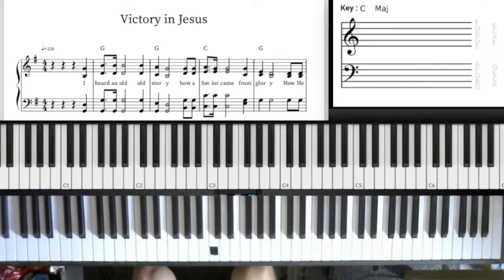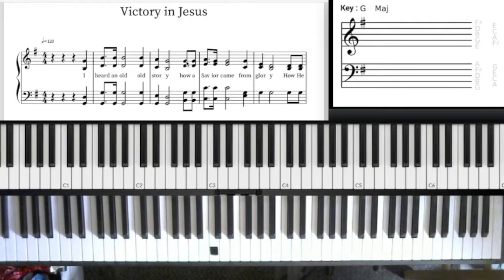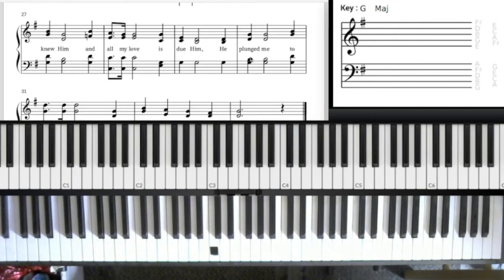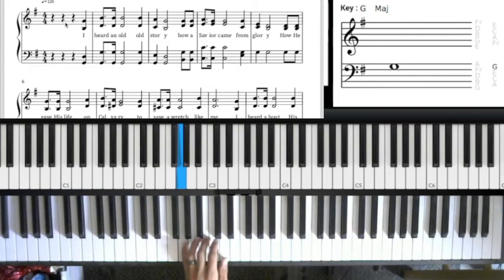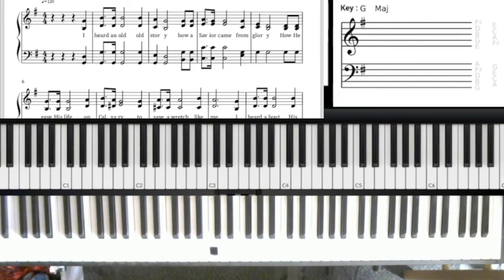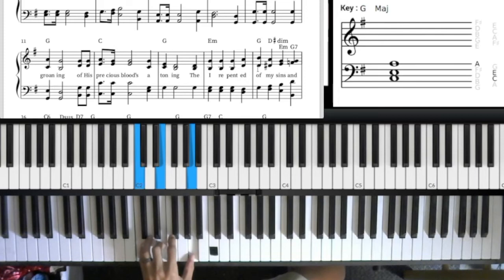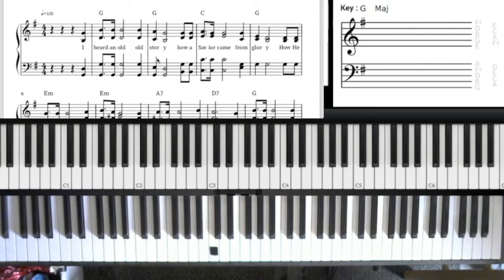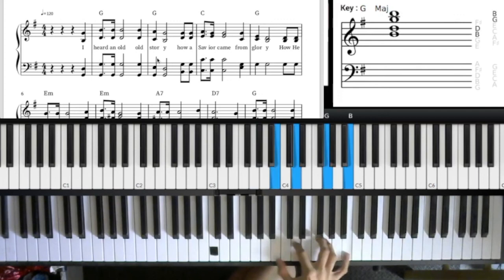How to play "Victory in Jesus" Beginner to Advanced - Hymn-playing piano lesson/ tutorial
In this video we cover the basics of hymn playing with Victory in Jesus. We review scales, key signatures, and the circle of fifths. We learn how to analyze a hymn and figure out the chords. We discuss different approaches to play hymns from very easy to advanced.